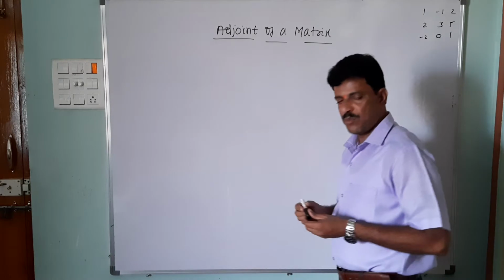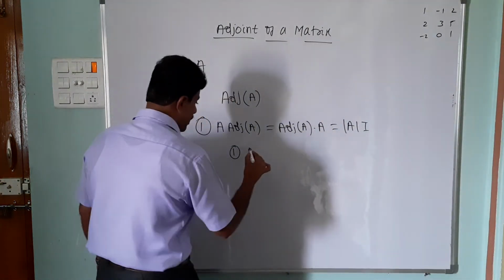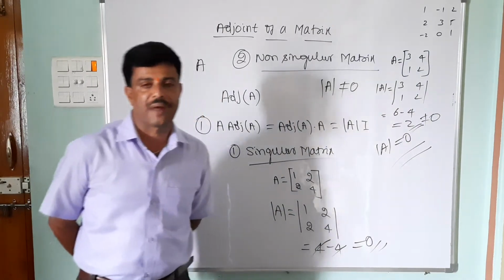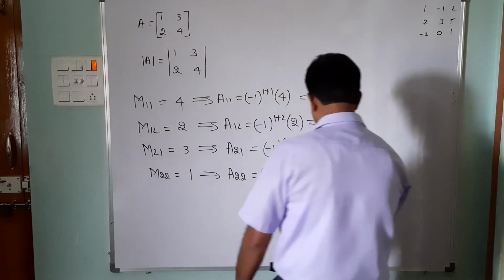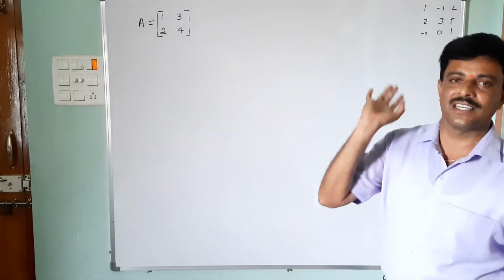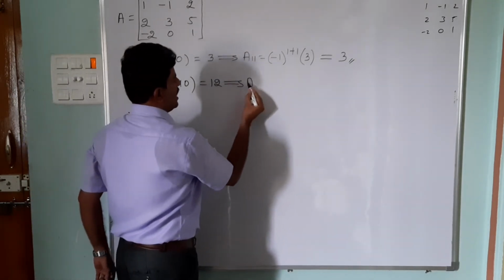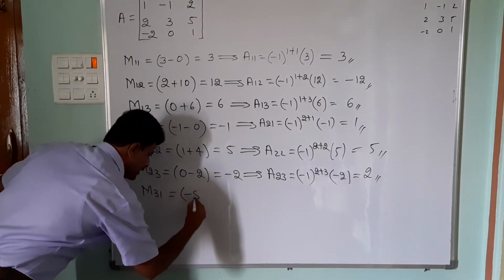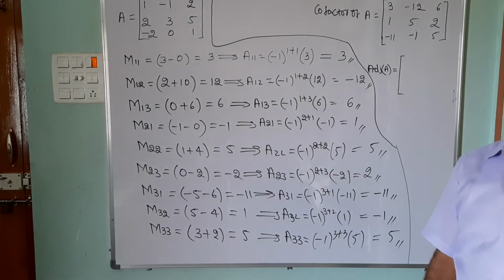class 12 DETERMINANTS part . 15